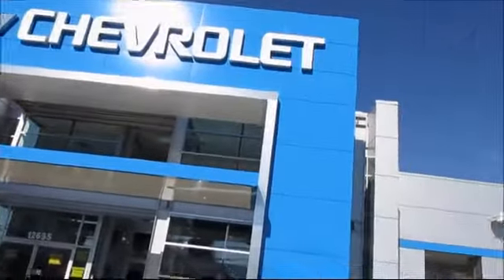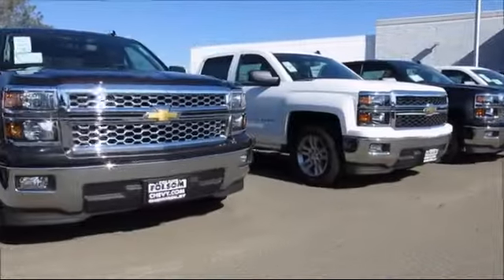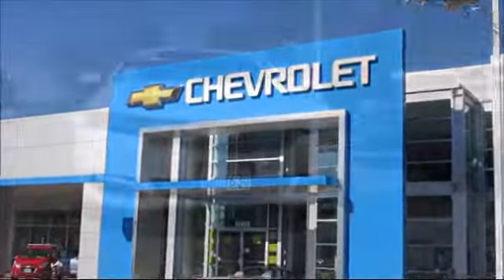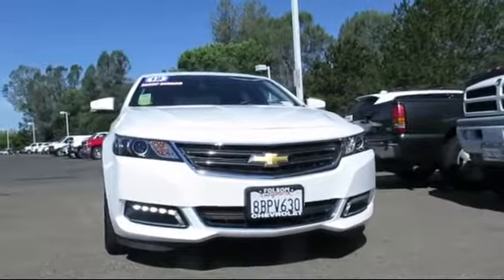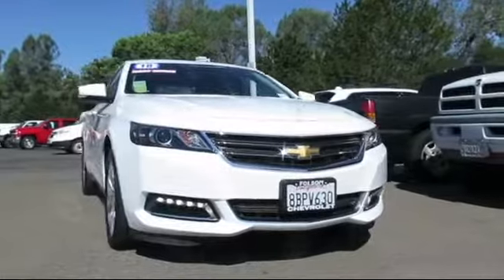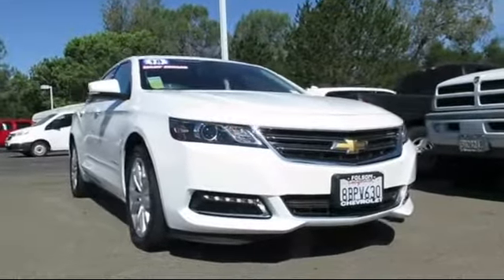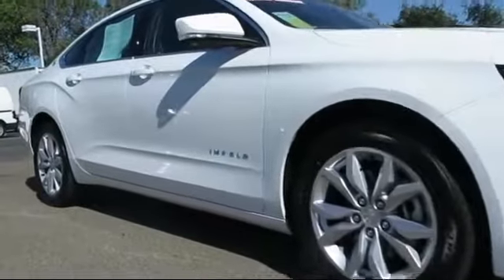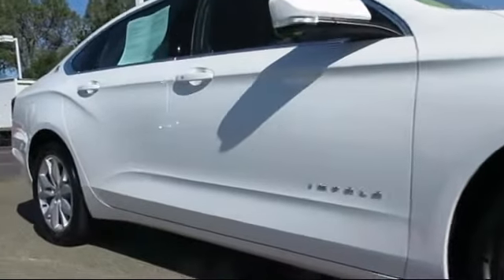2018 Chevrolet Impala Sedan LT Sacramento Roseville Elk Grove Folsom Stockton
2018 Chevrolet Impala Sedan LT-Stock Number: 80023DR Vin:2G1105S33J9101543 Previous Rental.

Folsom Chevrolet
12655 Auto Mall Circle